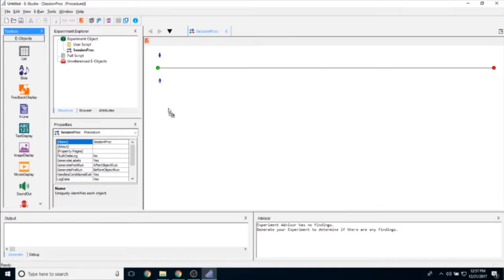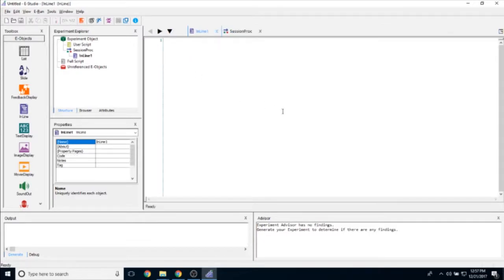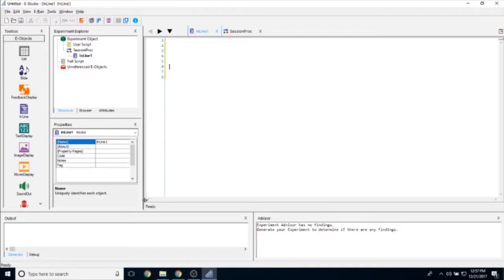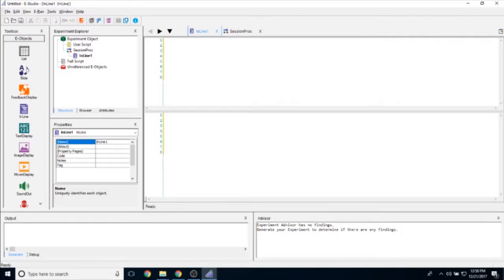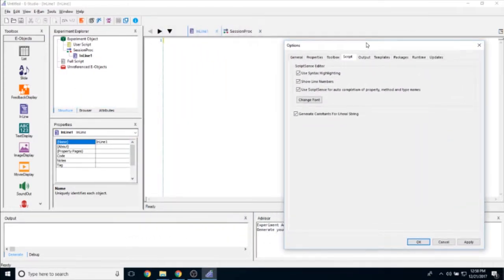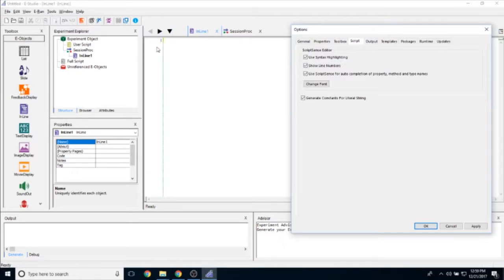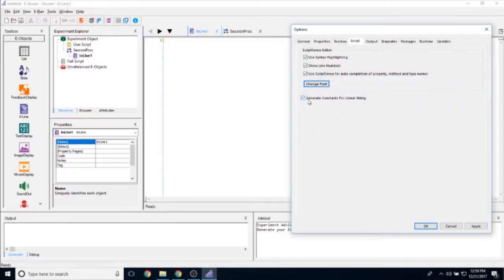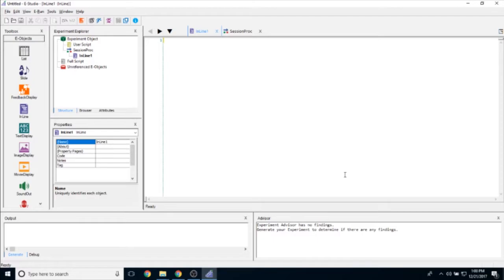E-Prime 3 Tour: InLine Object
This video highlights all of the properties and functionality of the InLIne object in E-Studio.